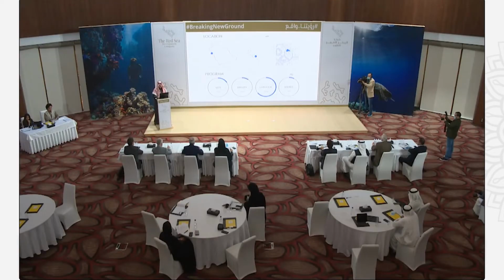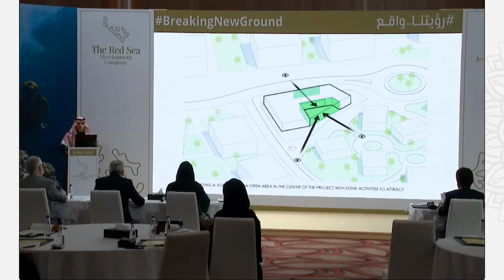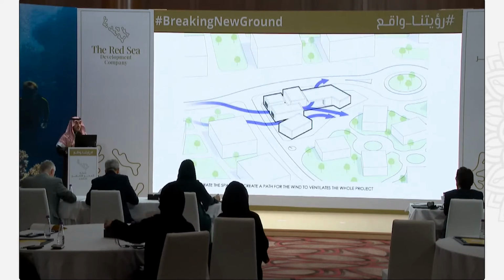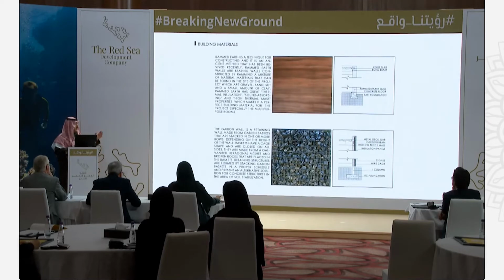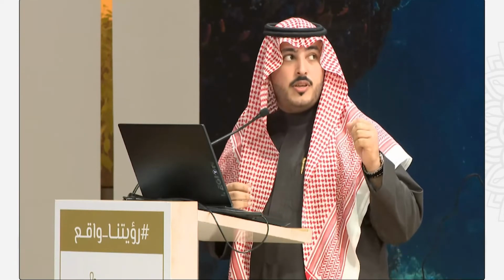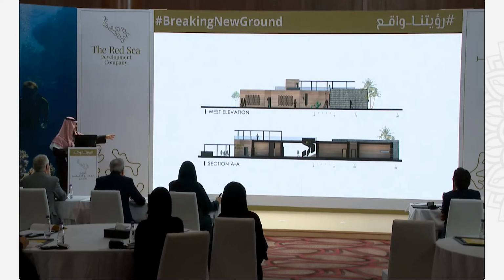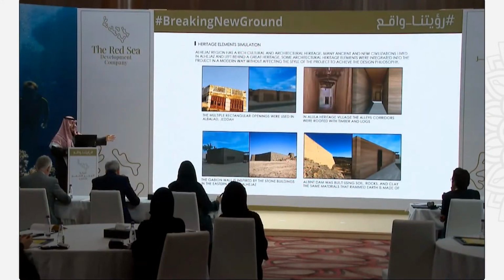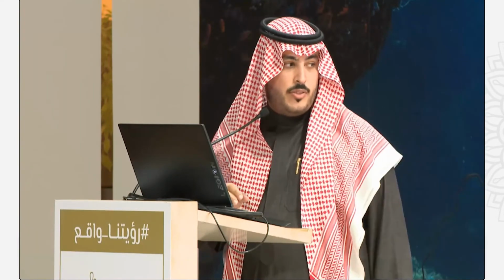Ecotecture competition presentation